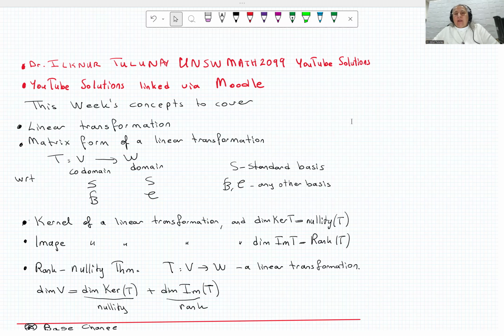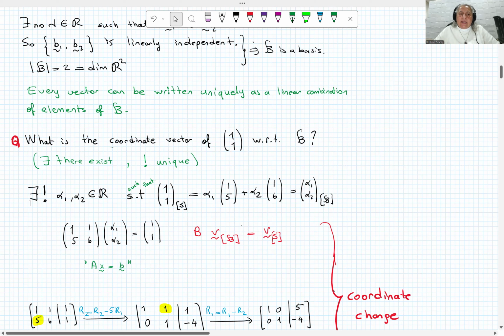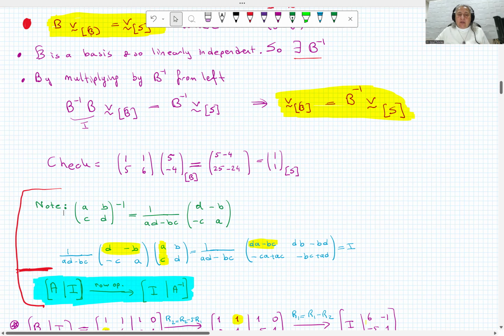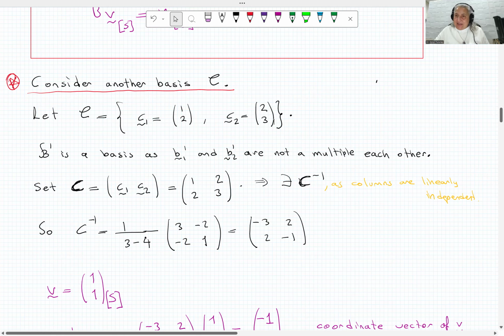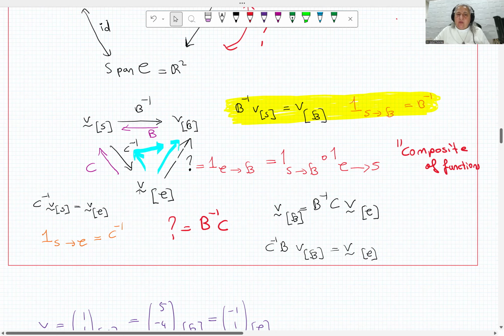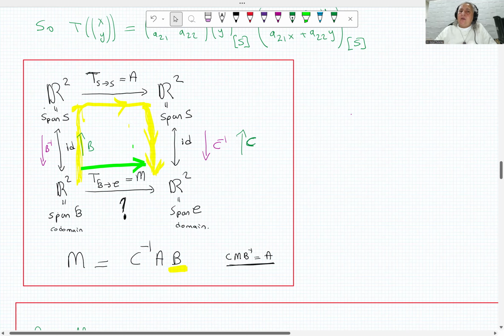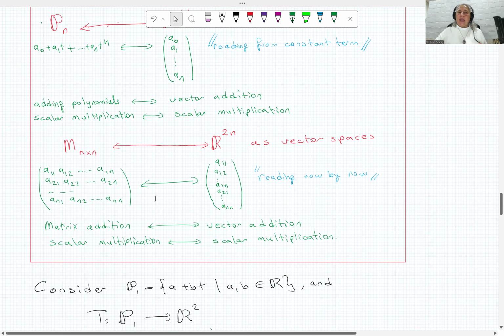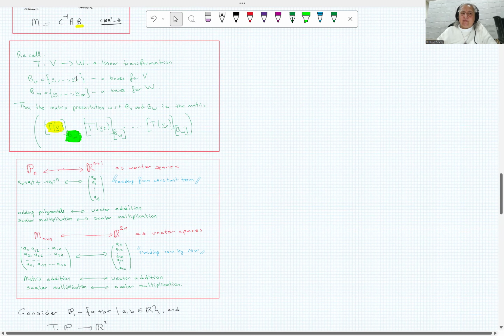UNSW Math2099 Math2501 Base Change- Matrix form wrt non standard basis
Find the coordinate vectors with respect to non-standard basis from the coordinate vector with respect to standard basis.
Find the coordinate vectors with respect to non-standard basis from the coordinate vector with respect to non standard basis.
Matrix form of a linear transformation with respect to different non standard  basis for domain and codomain.